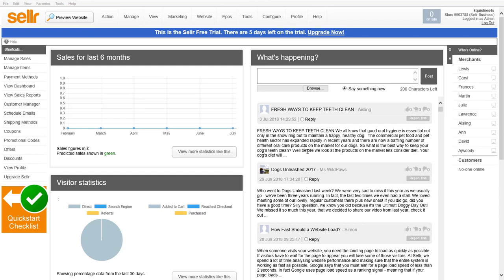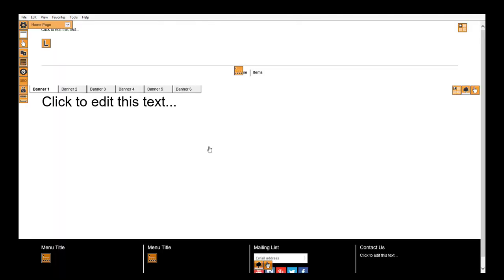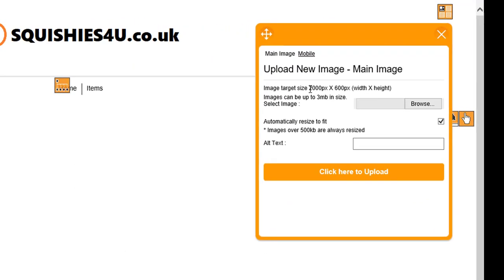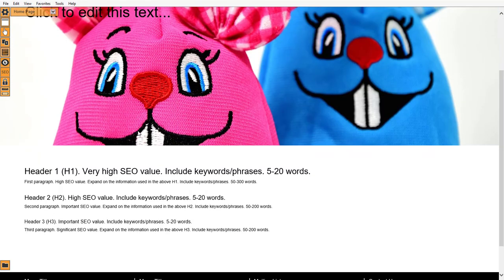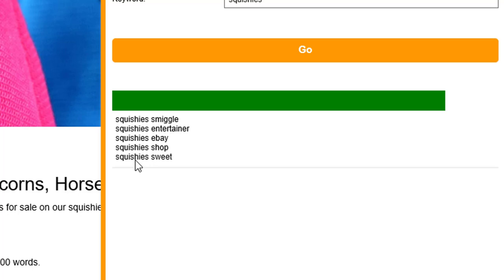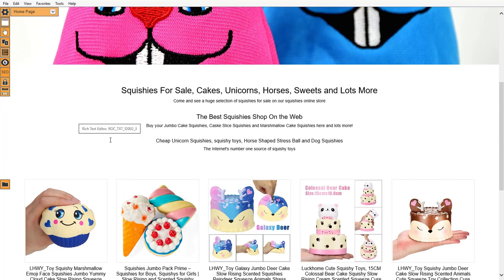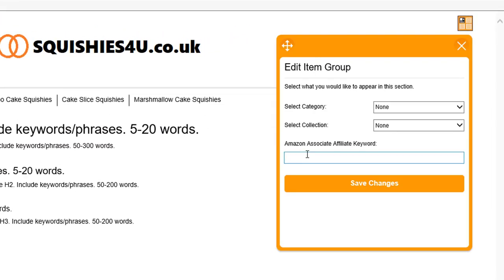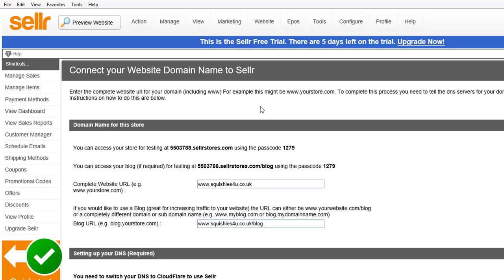Make Money With An Ecommerce Website Selling Amazon Items